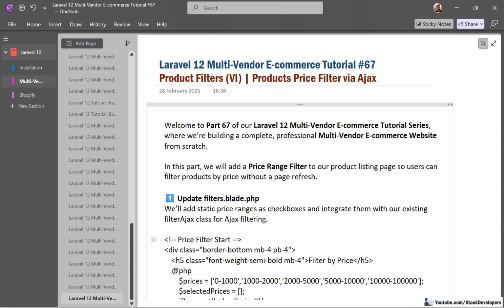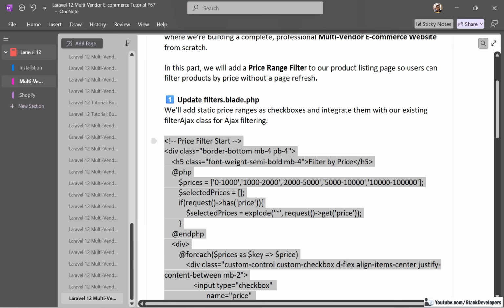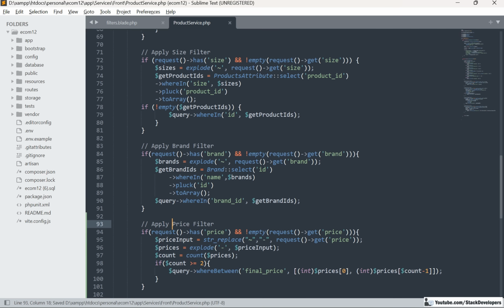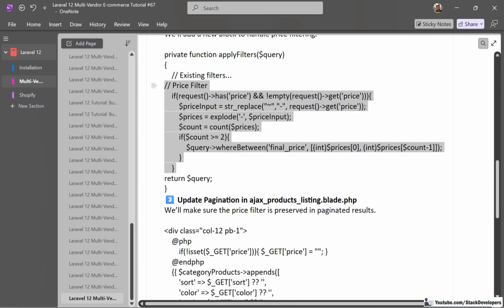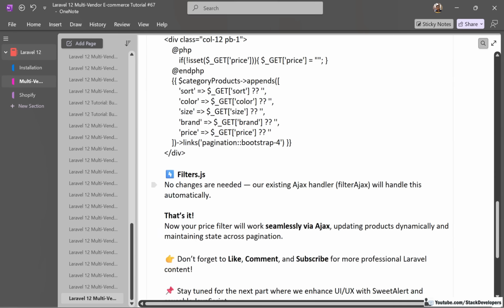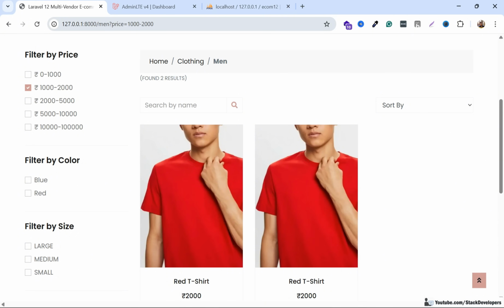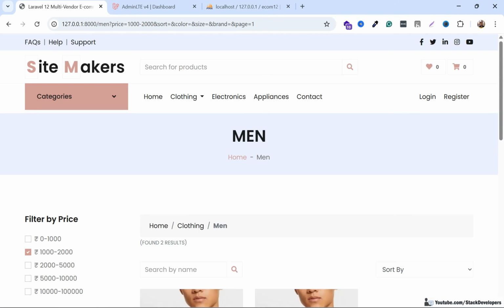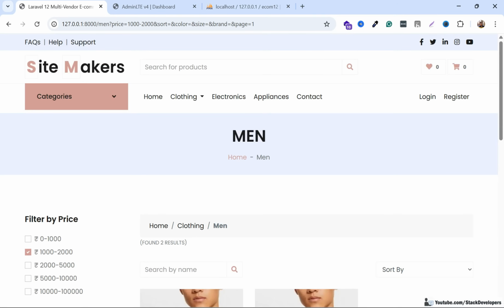Laravel 12 Tutorial #67 | Laravel E-commerce | Product Filters (VI) | Products Price Filter via Ajax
In this part, we will add a Price Range Filter to our product listing page so users can filter products by price without a page refresh.

1️⃣ Update filters.blade.php
We’ll add static price ranges as checkboxes and integrate them with our existing filterAjax class for Ajax filtering.

2️⃣ Update applyFilters() in ProductService
We’ll add a new block to handle price filtering.

3️⃣ Update Pagination in ajax_products_listing.blade.php
We’ll make sure the price filter is preserved in paginated results.

4️⃣ Filters.js
No changes are needed — our existing Ajax handler (filterAjax) will handle this automatically.

That’s it!

Now your price filter will work seamlessly via Ajax, updating products dynamically and maintaining state across pagination.